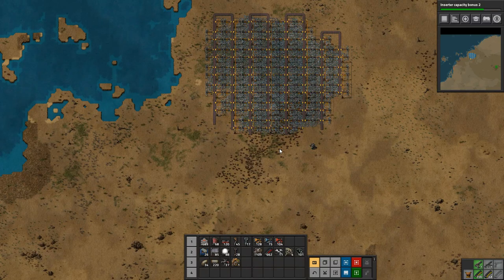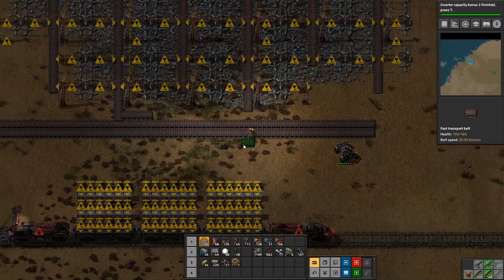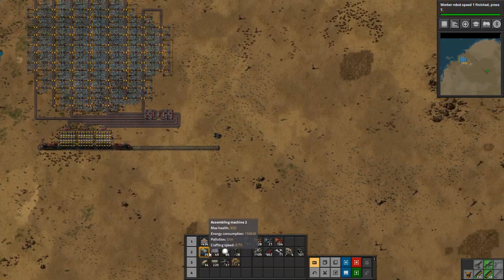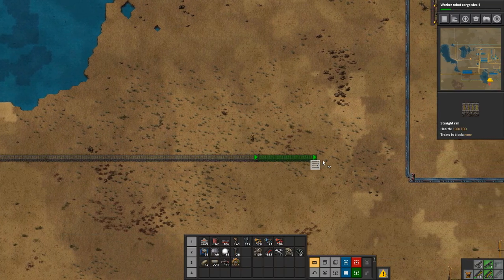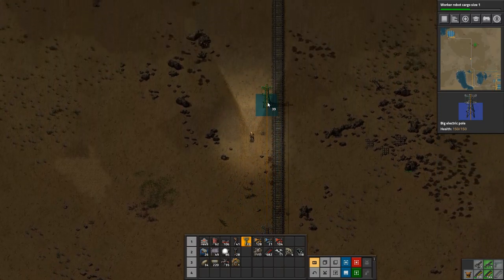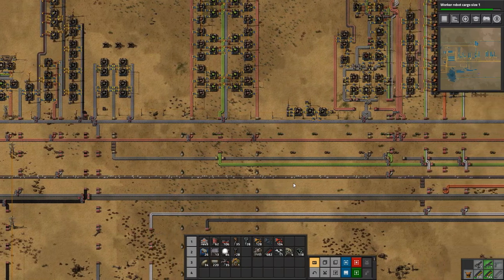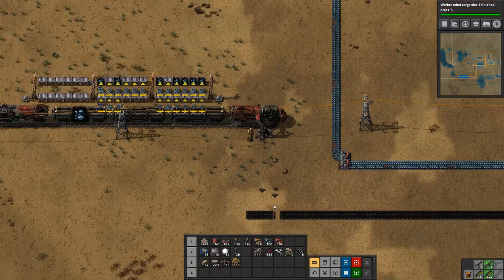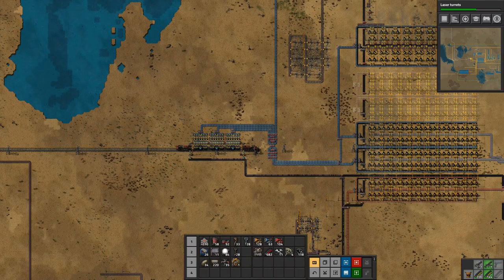Factorio 0.17 Vanilla Ep21 - Our First Train - Bussin' It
Today on Factorio we get a new Iron Mining Outpost setup and our very first train running...